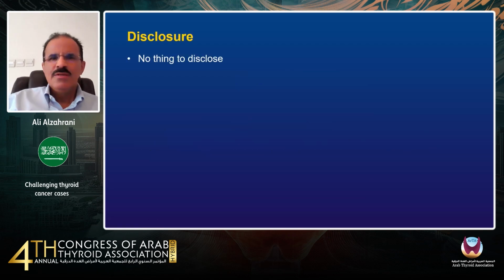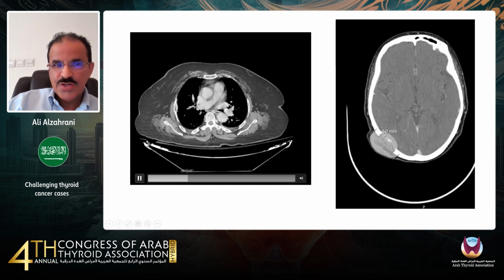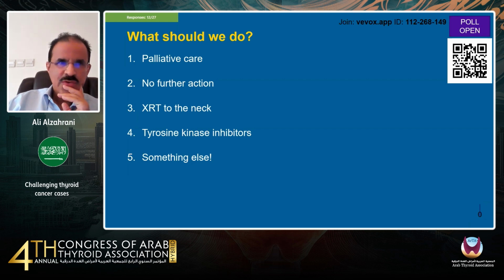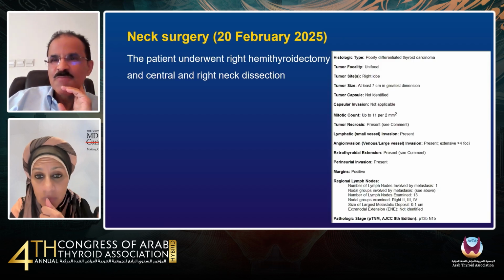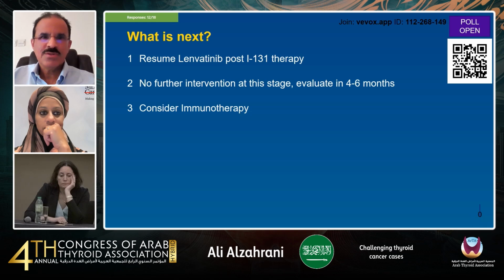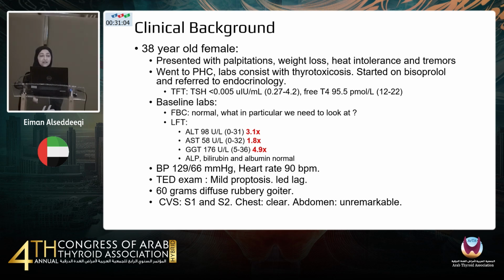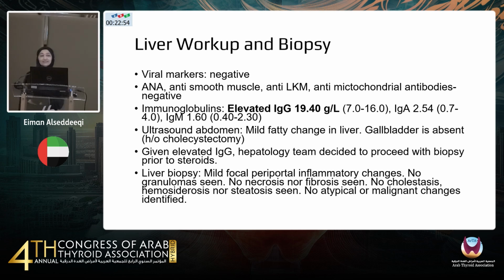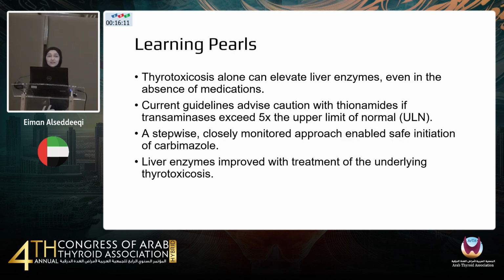19 MDT Thyroid Grand Round, Interesting Cases Discussion